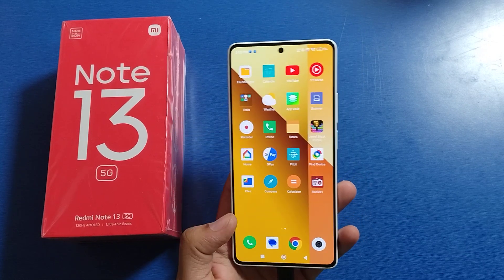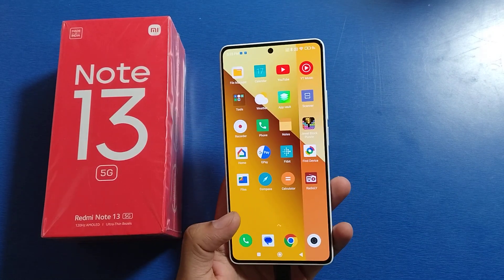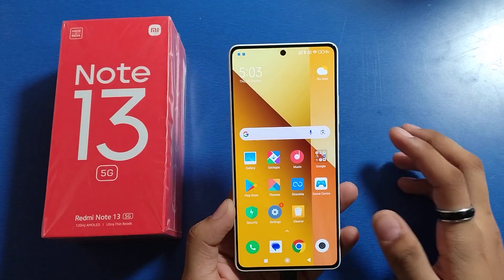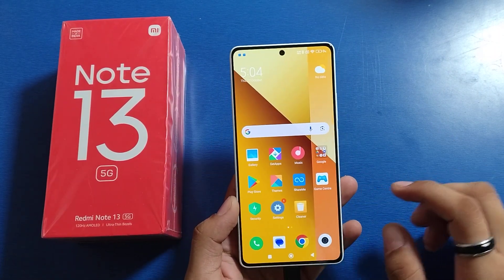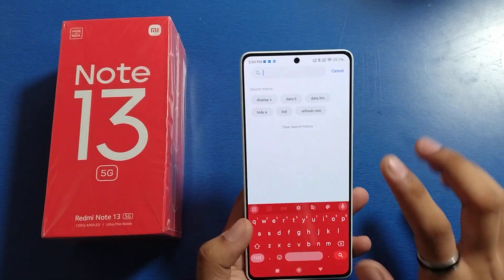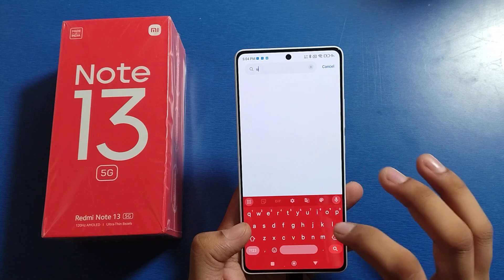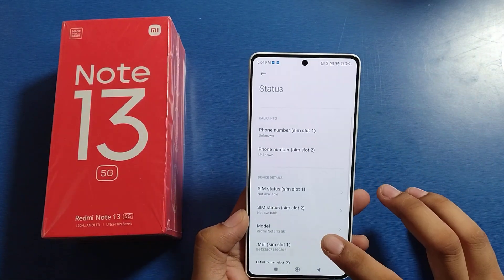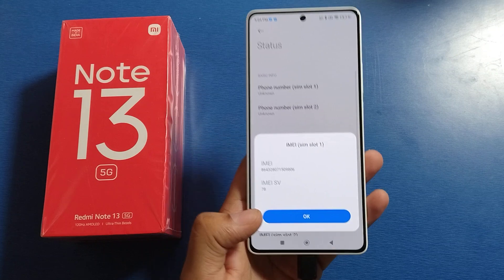Redmi Note 13 5G - Check IMEI Number | How to cheak your IMEI number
Redmi Note 13 5G cheak IMI number, How to cheak your IMI number